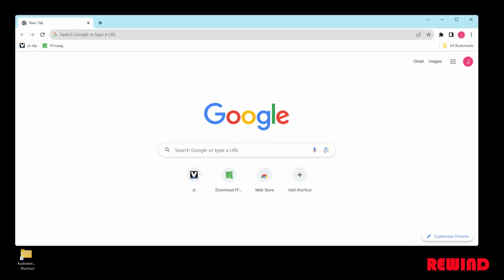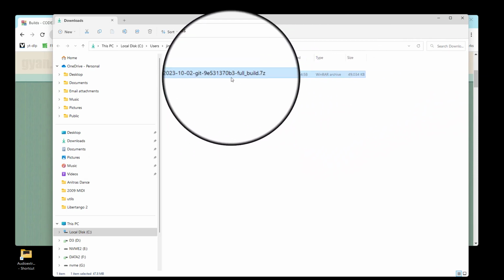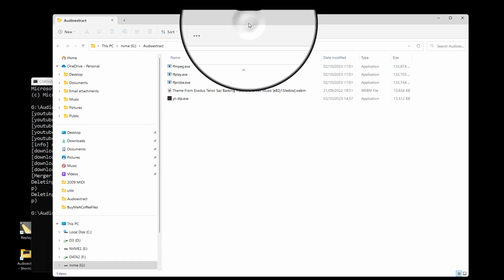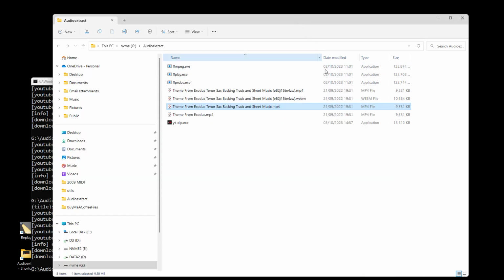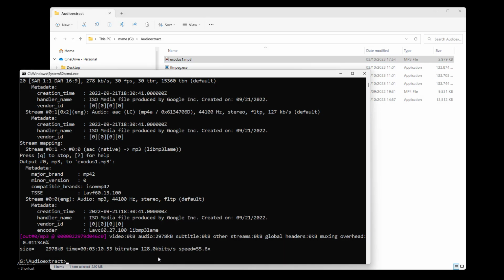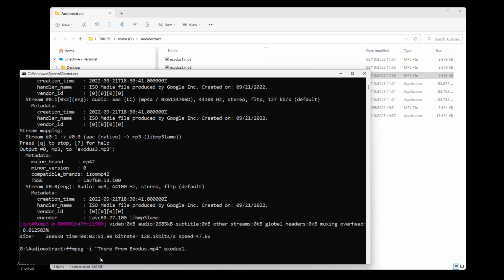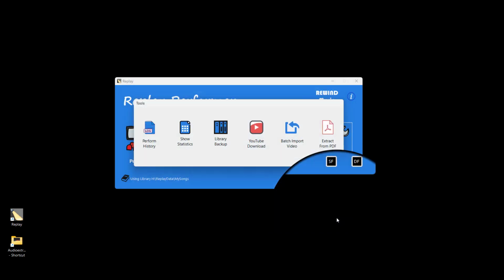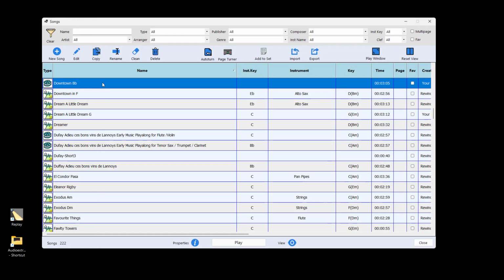Download Audio From Backing Tracks Free Sax Flute Violin Clarinet Trumpet Alto Tenor Cello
Thank you for Visiting my Channel. This channel relies on your support to exist.

You can get a copy of this Video, PDF of the music sheet and High Quality MP3 (320kbps) Versions of the Audio by donating to BuyMeaCoffee at

In some cases there may be a direct link at the top of this description where you can donate and get the backing track as a digital download without waiting.

A 24bit Version of the Audio is also available on request but I don't store these on from Shared Drive because of space restrictions.

The version you get will be the most up to date version and will likely have edits to the one originally published on YouTube.  The sheet music, video and audio will be the latest version and the Video will have been checked to make sure that page turns are easy and free of Youtube Watermarks.

A contribution of $5 includes the all the versions that I have done for that song EG C, Bb, Alto Sax and Bass Instrument versions. The majority of songs have at least C, Bb and Alto Sax versions.

You can also contribute a smaller amount via the Superthanks

I can also offer these songs with a Specific Edit.  EG Change the Key, Add an Extra Chorus, Remove something.  It's usually about $10-$20.

Your support is much needed and appreciated to help keep this channel going.

Please include a reference to my channel in your description. Something like.

Kind Regards
Jim